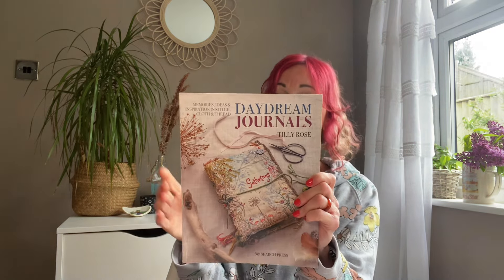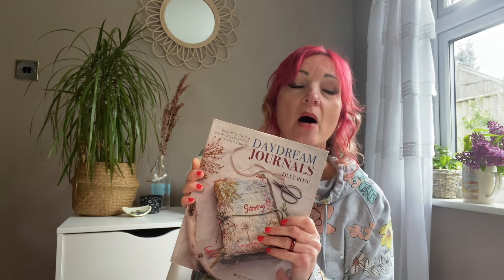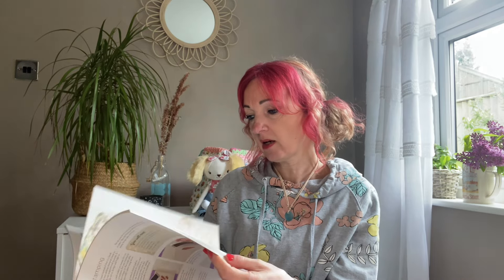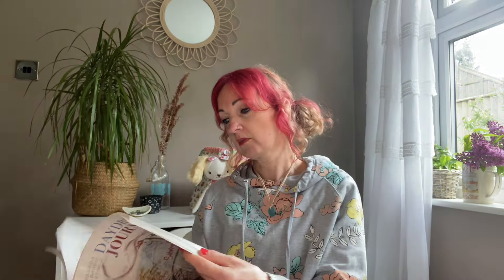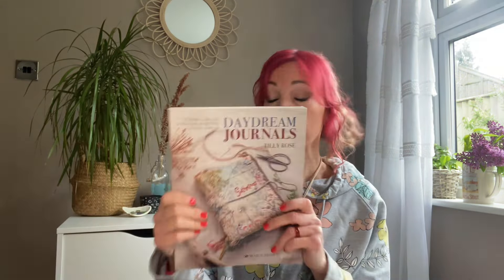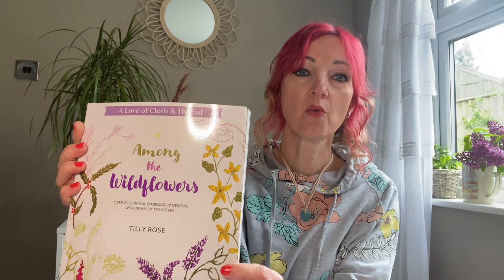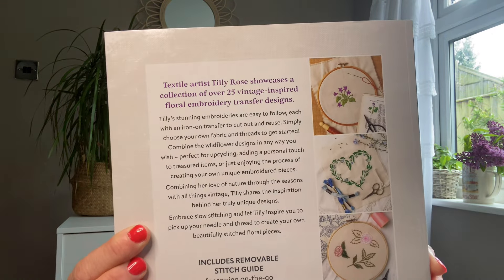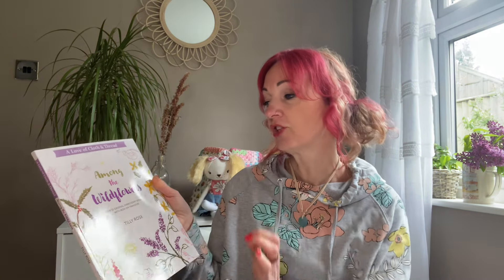🌸 Early Morning Beach Scenes and Embroidery Book- Flip Through! Podcast #34 🌸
🌸🌼Join me for a chat about my latest makes and what I've been up to 🌼🌸

I've started a podcast to push myself out of my comfort zone and build my confidence! My channel is me, my sewing & crochet makes & my beach finds, sprinkled with a little awkwardness.

Thank you you for taking the time to watch my little channel!!

Thank you so much for all the supportive comments ❤️

Etsy shop